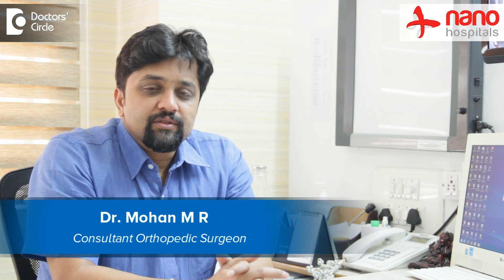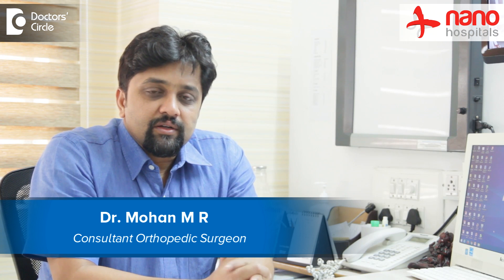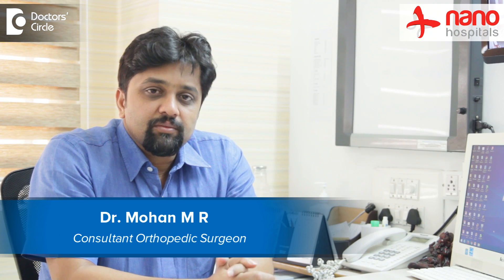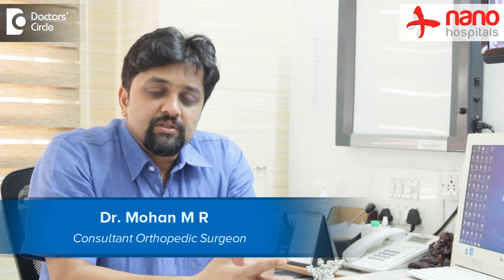Rehabiltation exercises post elbow fracture - Dr. Mohan M R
The rehabilitation exercises post elbow fractures depends upon which stage the fracture bones are there and what type of fixation has been used to fix it conservatively or non-surgical method. In the surgical method what is the amount of stability after  fixation. The  stability of the  fracture  fragment  has been attained, so these things these  factors  has been taken into  account apart from any neurological or neurovascular injuries  has to be assessed or not if there is  any soft tissue  loss has to be assessed. If all these important things are not there, healed fracture of physical therapy mainly involves flexion extension in the elbow and the pronation and the supination of the radioulnar joint. This can be achieved with passive exercises. The fracture is completely healed and also associated with assisted active exercises and along with electrical exercises which will ease out the pain, swelling and also stiffness around the elbow.